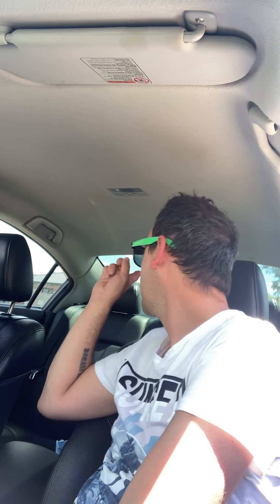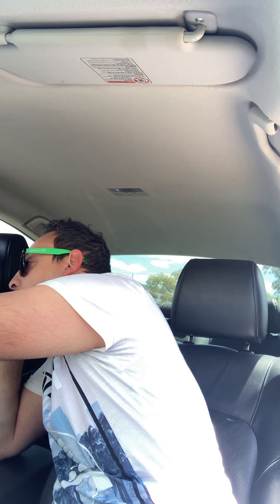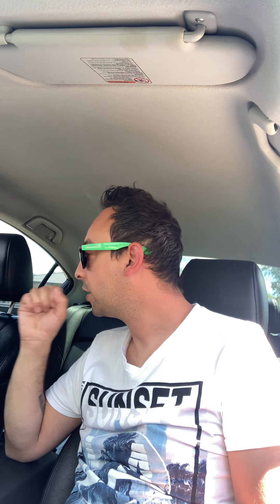Explanation of instruments